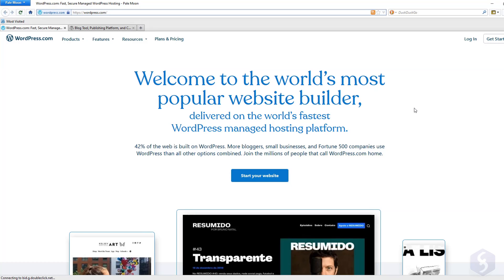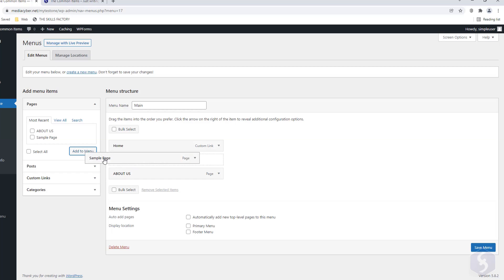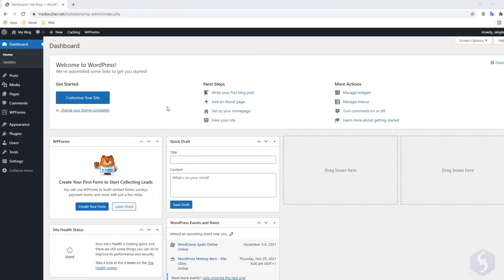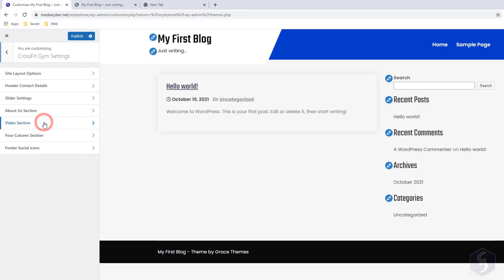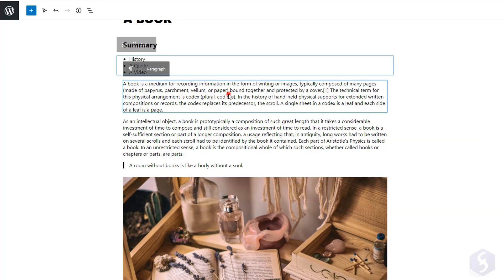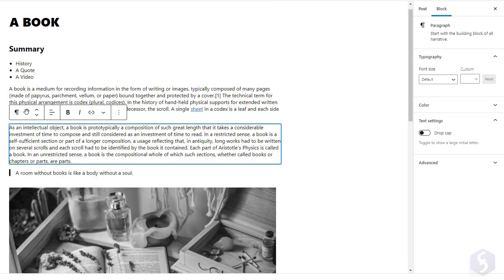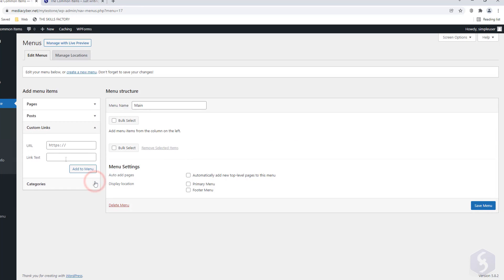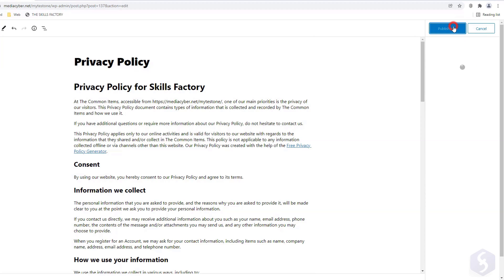WordPress - Tutorial for Beginners in 15 MINUTES! [ COMPLETE ]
Learn how to make a website with this WordPress tutorial in 15 mins!! Good as a WordPress tutorial 2023 and how to use WordPress for beginners.
Enable SUBTITLES if you have trouble at understanding the narration. Leave feedback if you can!

[ 500 LIKES! ] Learn how to make a website with this WordPress tutorial in 15 mins!! Good as a WordPress tutorial 2023 and how to use WordPress for beginners.

Try searching on Google: BlueHost, Hostgator, SiteGround or ServerPlan!

***How to Install WordPress on your own*** [for expert users only!!]

Get hints on how to build your Privacy Policy page:
✅ privacypolicygenerator.info

⭐️TIMESTAMPS
00:00 Introduction
00:46 Website Servers and Domains
01:58 WordPress.com vs .org
02:37 WordPress.org Installation
03:27 Log In to WordPress
03:47 WordPress Dashboard
04:02 Preview Website
04:13 Website Theme
06:43 Write a Post [Block Editor]
08:17 Select vs Edit Mode, List View
08:40 Editing Blocks
10:34 Post Options
10:52 Save and Publish Post
11:07 Manage Posts
11:21 Categories
12:02 Website Pages
12:22 Create a Menu
12:58 Install Plugins [Classic Editor]
13:24 Install Widgets
13:41 Website Settings
14:06 [EXTRA] Privacy Policy Page

One third of the total websites online are made with Wordpress. This interface, based on PHP and MySQL languages, allows any beginner to advanced user to realize a complete and modern website without any effort or coding manually. In just 15 minutes you are going to see everything you need to use Wordpress! Enjoy!